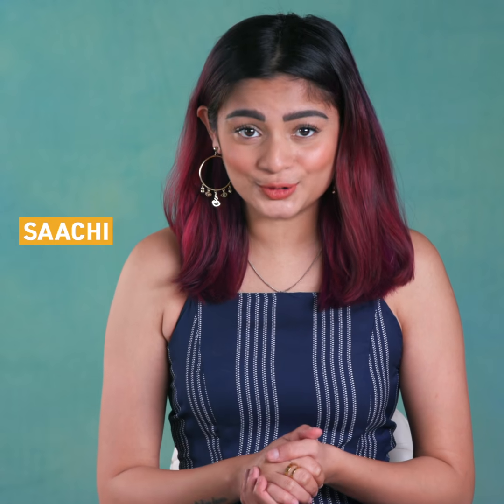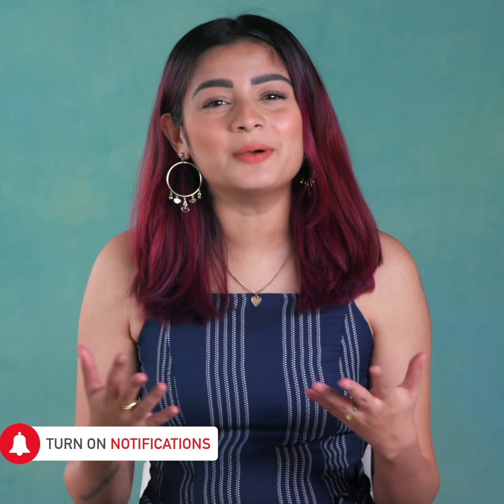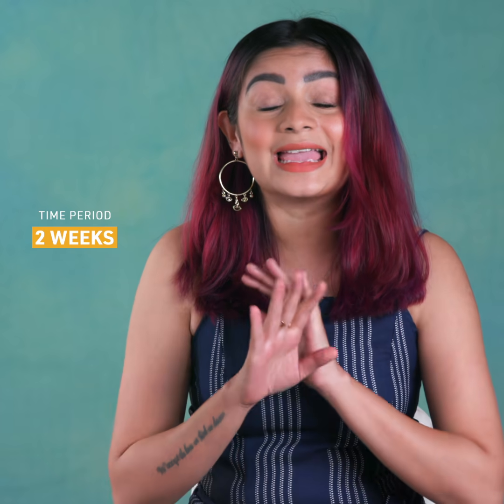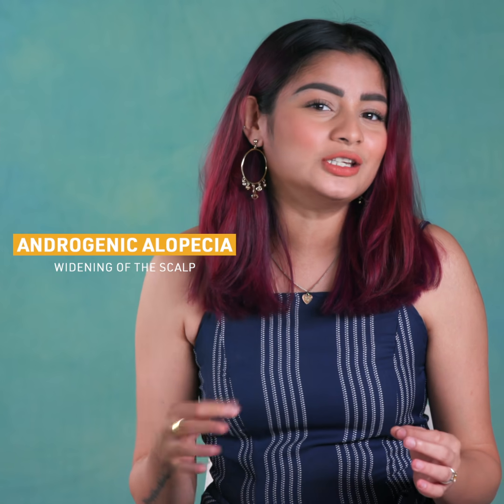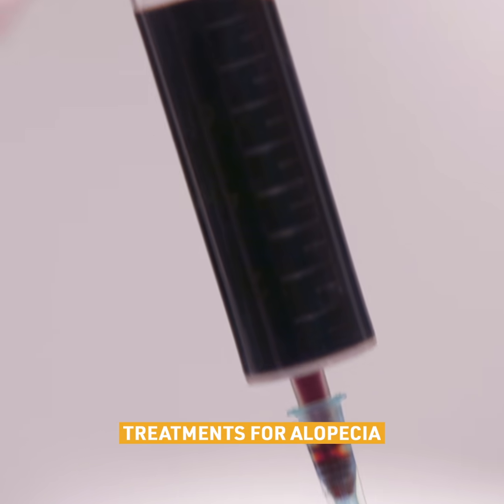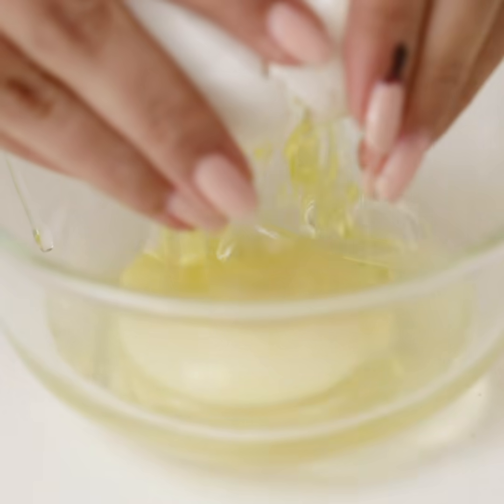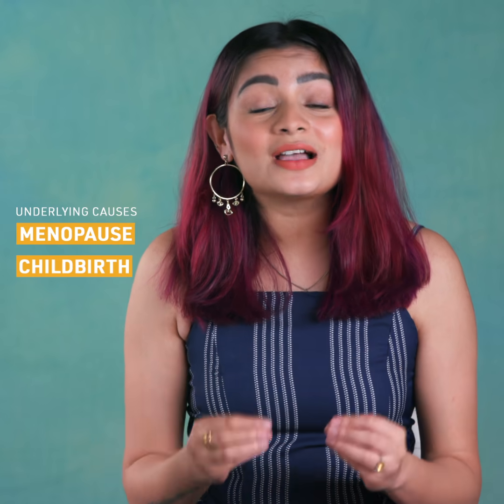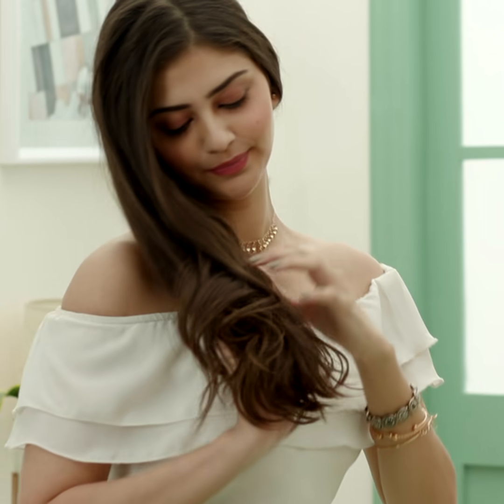Sudden And Uncontrollable HAIRFALL? This Is Why!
Reverse bald patches and hair fall with these super helpful tips!

For more information on ways to reduce pigmentation, click on this